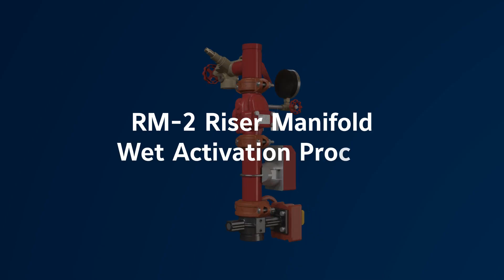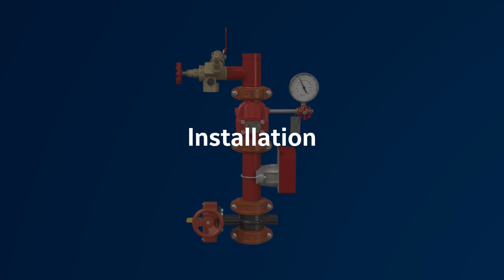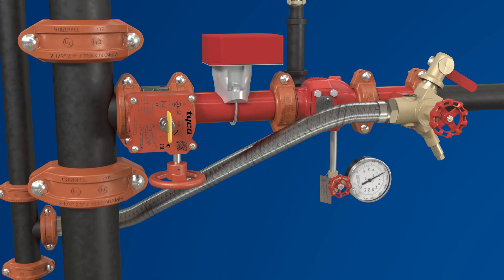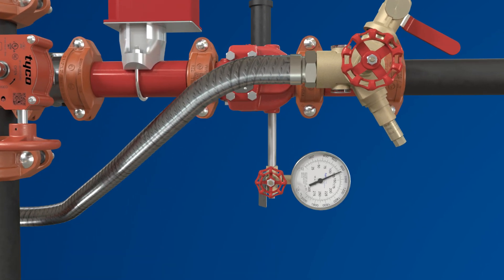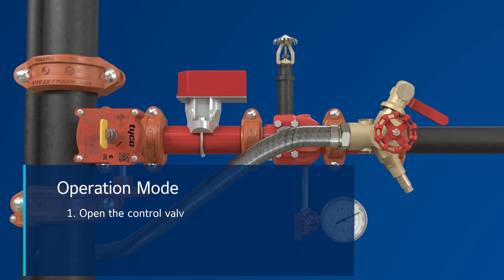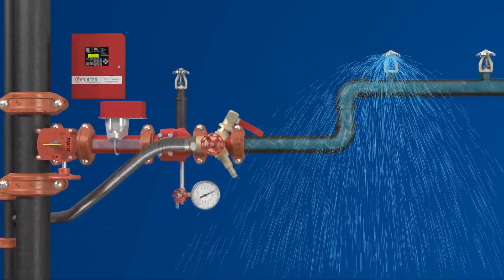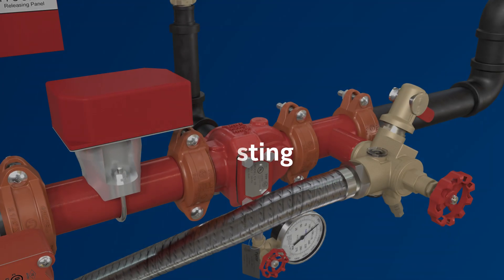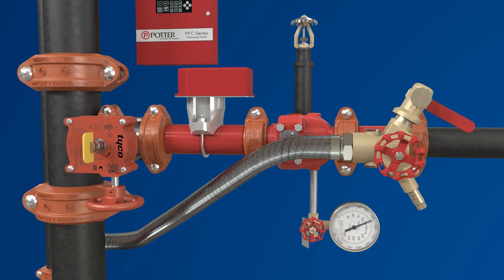RM-2 Riser Manifold Wet Activation Process Video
The Tyco® Model RM-2 riser manifold is an integrated solution that includes a TD-2 test and drain valve, CV-1 check valve, flow switch, and BFV-300 butterfly valve. The grooved coupling assembly gives you the flexibility to orient the components to best fit your specific installation. The robust design of the TD-2 test and drain valve is intended to stand up to the wear and tear that typically results in leakage. The cost-effective Model RM-2 offers an easy transition arrangement to control valves and system piping. It is factory-assembled and arrives ready to install.

Watch to see how this integrated systems works